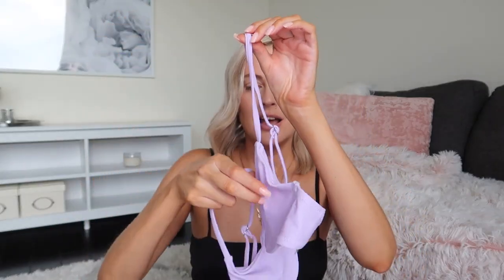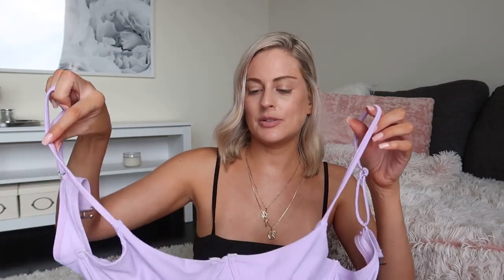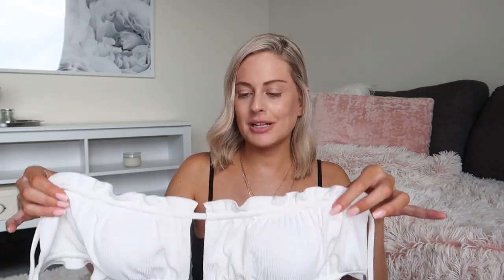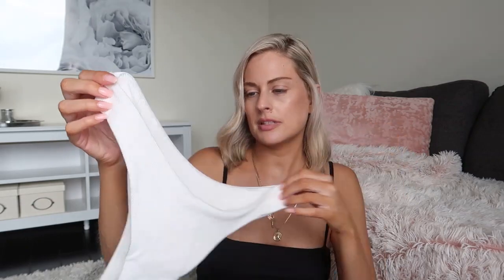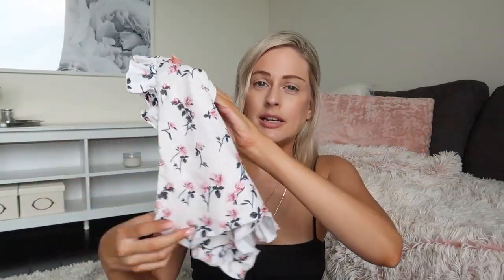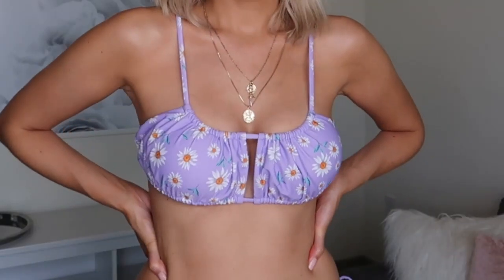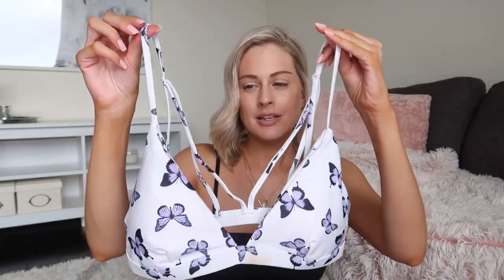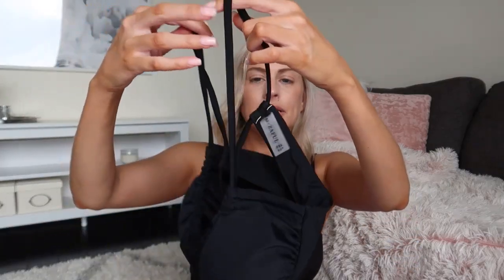ZAFUL BIKINI HAUL ✨ SUMMER TRY ON HAUL!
In today's video I'm doing a Zaful bikini haul!
XOXO 💕

ZAFUL BIKINIS//
Zaful Cute Lavender Bikini
Zaful White Bandeau Bikini
Zaful Flower Ruffle Bikini
Zaful Purple Flowers Bikini
Zaful Butterfly Print Bikini
Zaful Black Keyhole Bikini